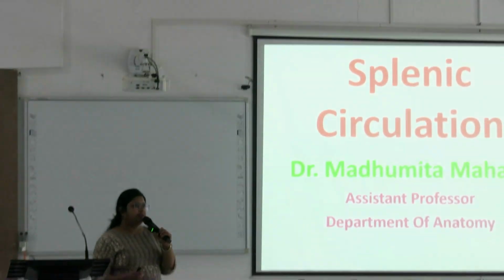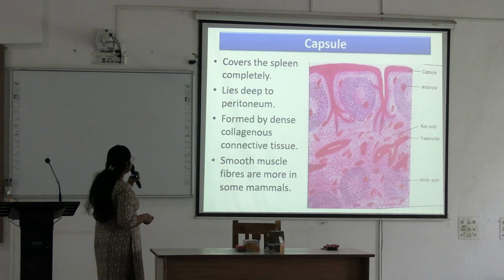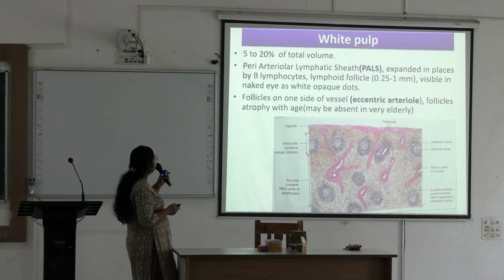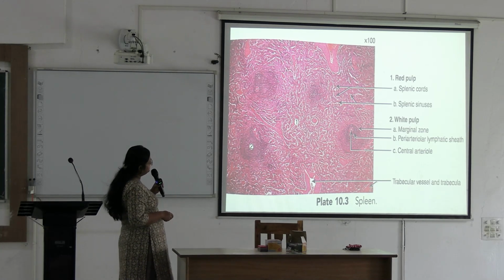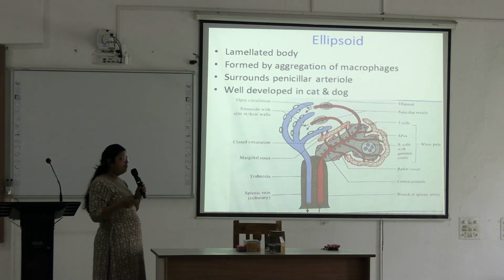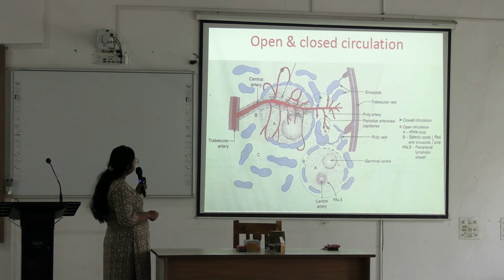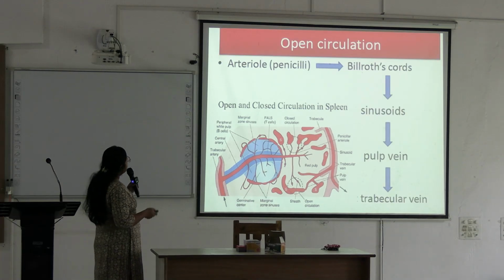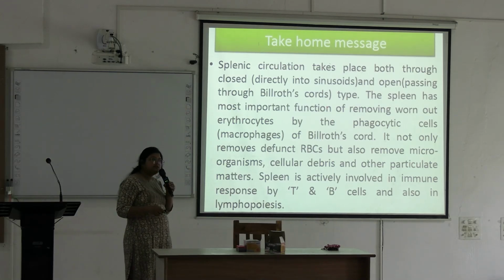Lecture On Anatomy Histology & Circulation of the Spleen | MBBS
Designed for MBBS 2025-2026 batch students, this session covers everything from the connective tissue framework to the advanced theories of splenic circulation. Mastering these concepts is vital for histology practicals, theory exams, and viva-voce.

In this video, you will explore:

    Splenic Framework: Detailed breakdown of the capsule, trabeculae, and reticular stroma formed by Type I and Type III collagen fibers. [00:18]

    Parenchyma (White Pulp vs. Red Pulp):

        White Pulp (Malpighian Body): Composition of T-cells, B-cells forming germinal centers, and the characteristic eccentric central arteriole. [09:24]

        Red Pulp (Cords of Billroth): The filtration system of the spleen, featuring splenic sinuses and phagocytic cells. [12:09]

    Splenic Circulation (Theories of Blood Flow):

        Closed Circulation: Rapid transit where blood passes directly from penicillar arterioles to venous sinuses. [16:19]

        Open Circulation: Slow transit where blood percolates through the Cords of Billroth before entering sinuses, allowing for the removal of old RBCs. [18:09]

    Vascular Anatomy: The course of the tortuous splenic artery (branch of the celiac trunk) and its role in supplying the pancreas and stomach. [19:06]

    Clinical Functions: The spleen's role in blood filtration, immune system activation (T & B cells), hemopoiesis, and as a blood reservoir. [29:47]

    Exam Preparation: Tips for drawing histological sections and key identification points for your record books. [14:00]

On: ANATOMY by Dr. Madhumita Mahato
(MBBS Batch: 2025-26)
Conducted on: 12-03-26